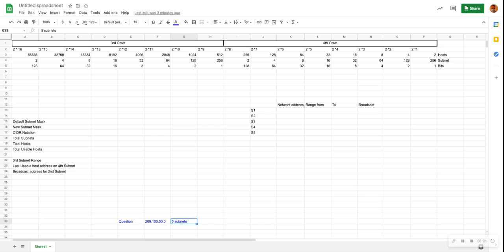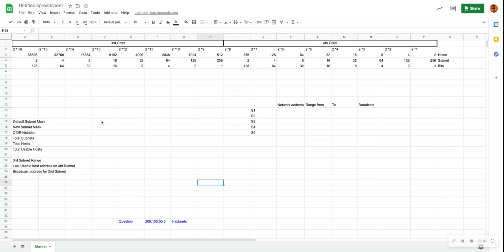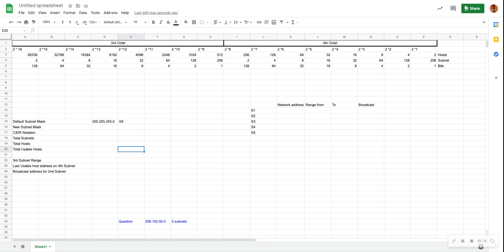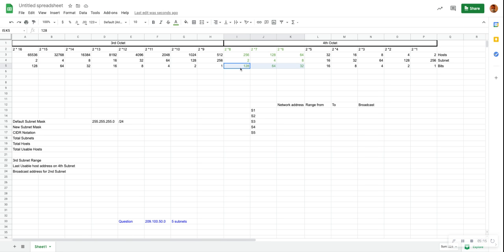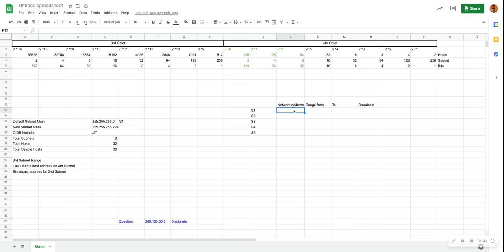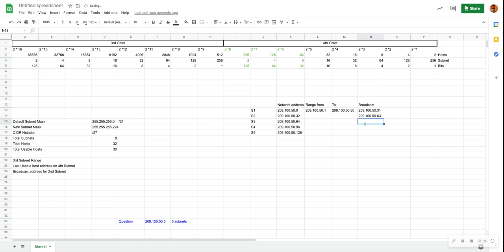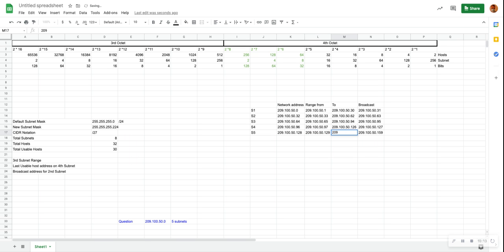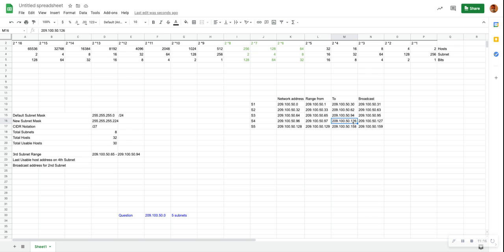Subnetting Question walkthrough - Subnet angle Class C Network